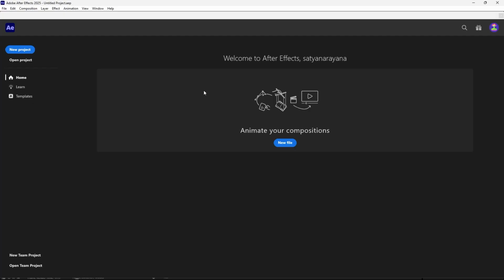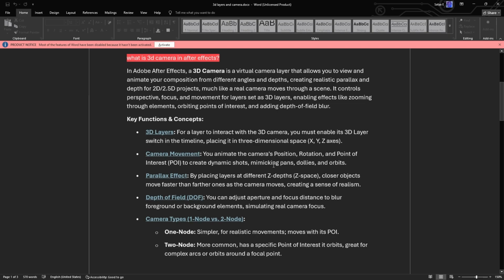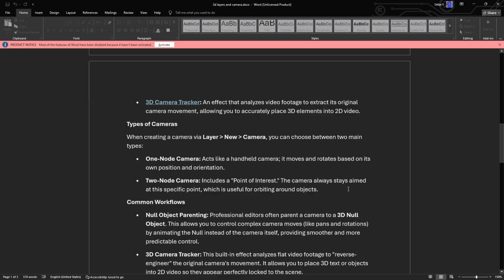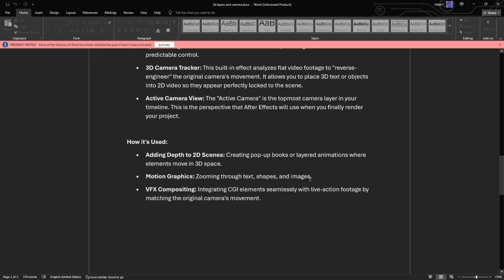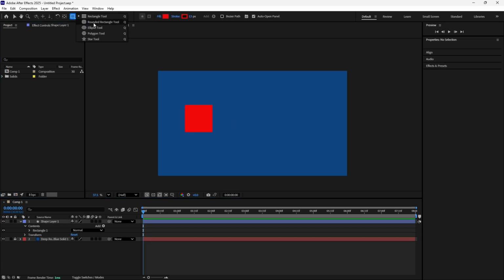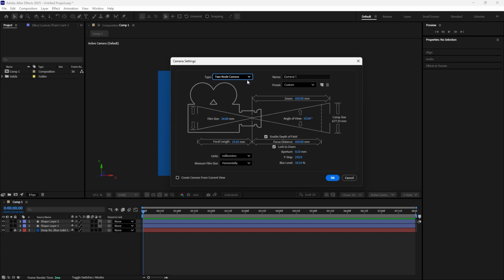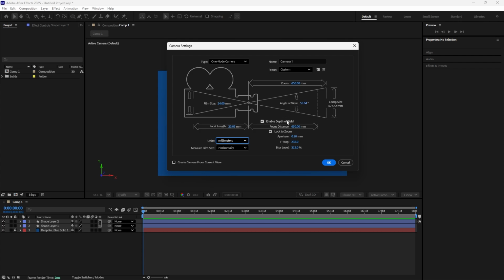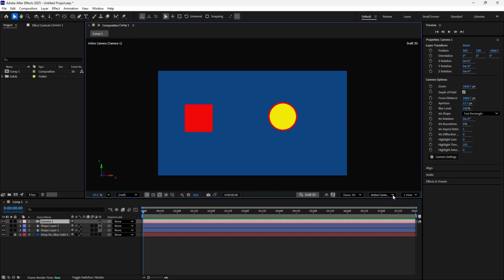aftereffects 3dcamera tracking motiongraphics 2danimation vfx vfxworld effects